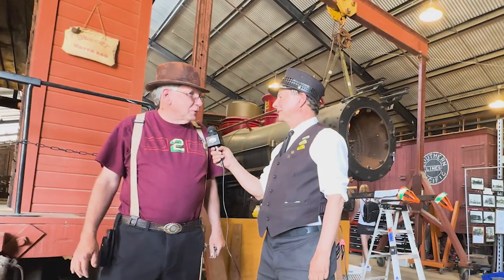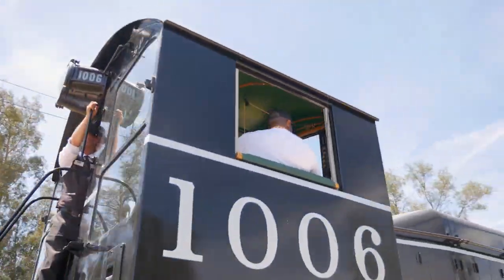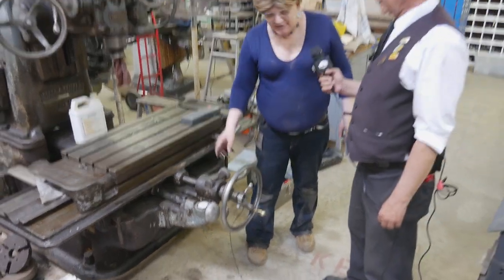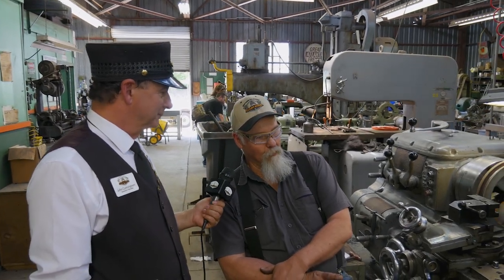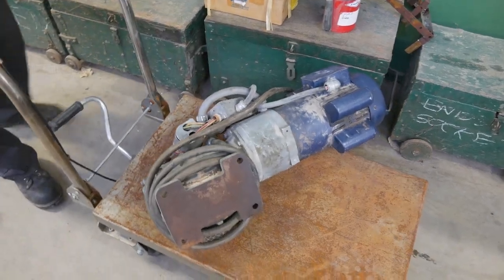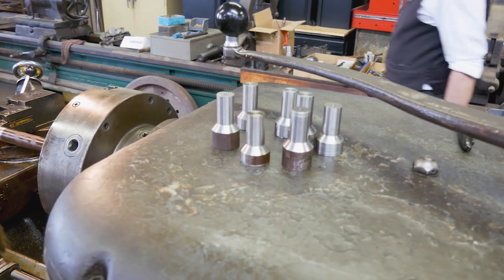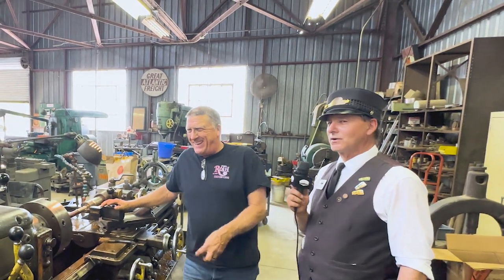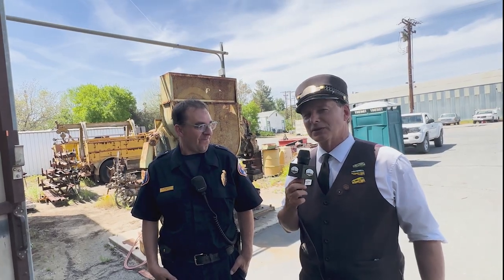Southern California Railway Museum: NEWS 13, Behind the scenes 2023.